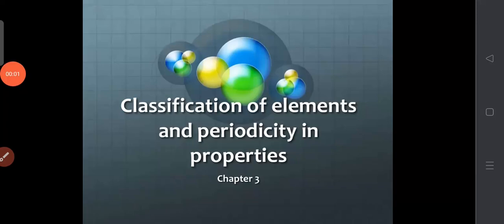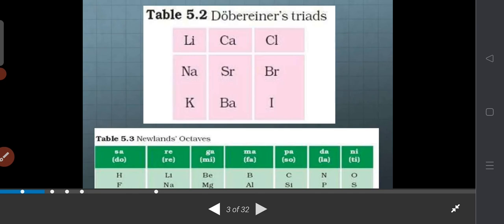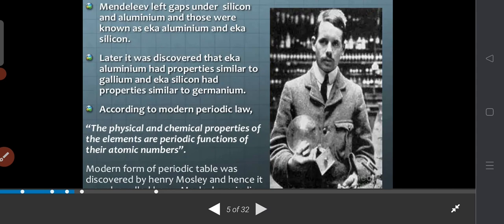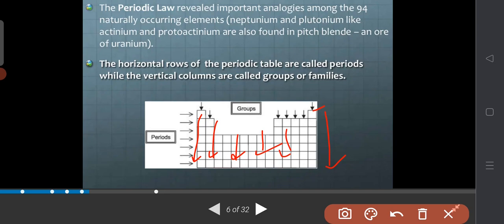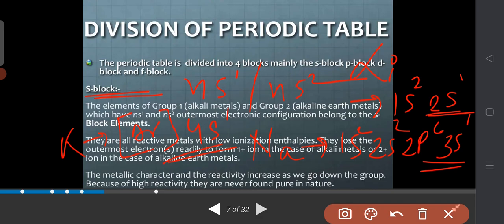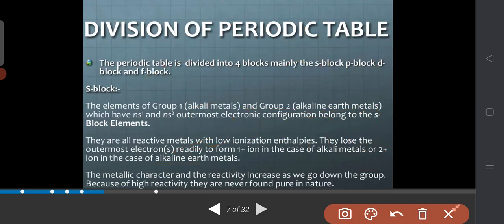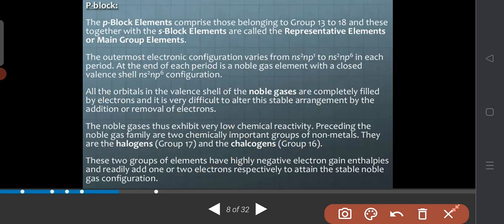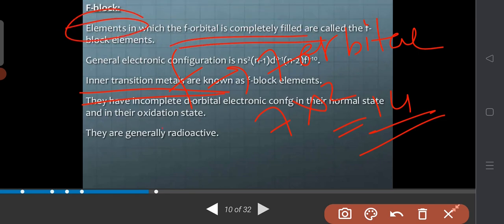CH-3: CLASSIFICATION OF ELEMENTS AND PERIODICITY IN PROPERTIES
CH-3: CLASSIFICATION OF ELEMENTS AND PERIODICITY IN PROPERTIES Part 1